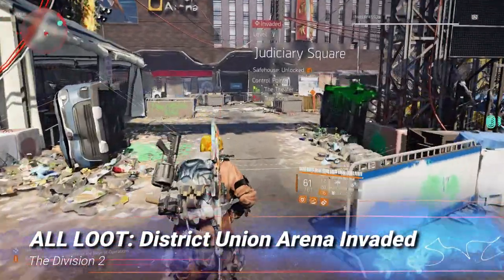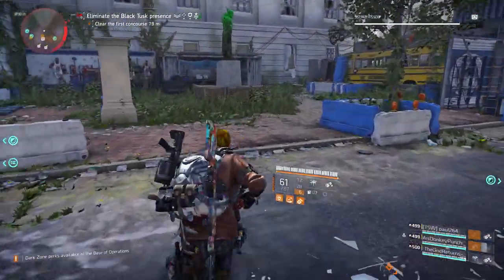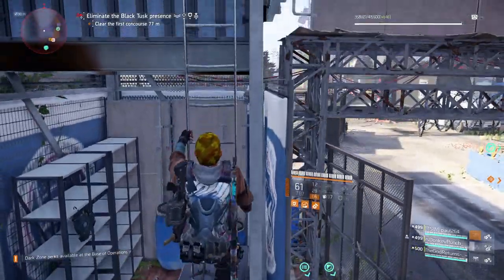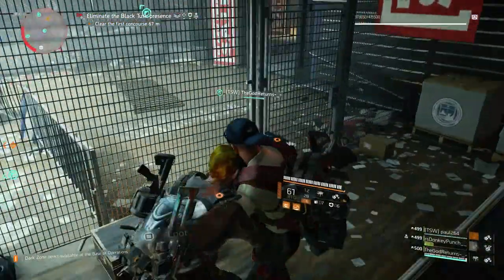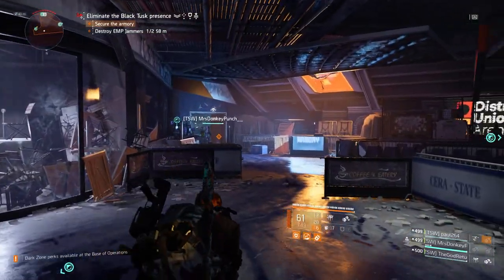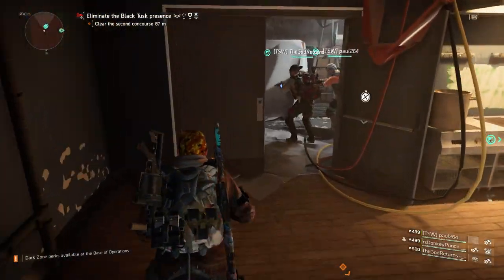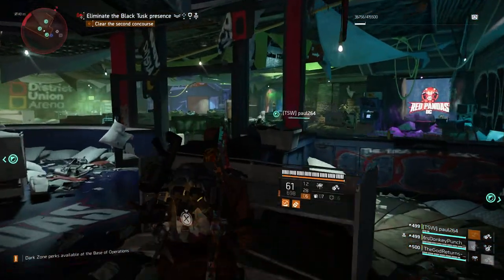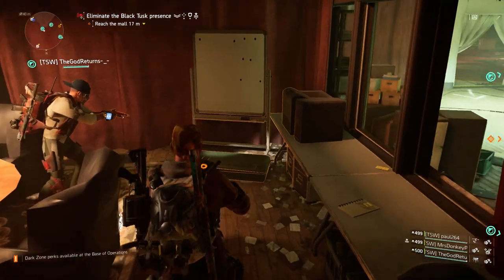All Loot Locations - District Union Arena Invaded | The Division 2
All Loot in District Union Arena Invaded: In this video I show you all the loot that is available inside the District Union Arena Invaded Mission on The Division 2. There are 5 loot crates, 2 special ammo box's and 1 Black Tusk Faction Box to be found. I also cover any armor kits, grenades, componants and materials that can be found in the mission. Collecting 10 or more items of loot during one playthrough of this mission will reward you with the American History Museum Discovery Merit.

A huge thank you to Penny, Paul and TheGodReturns for helping me with this video, every effort was taken to not miss any loot but I can't guarantee that we didn't. If we have missed anything, post it in the comments for others to see.